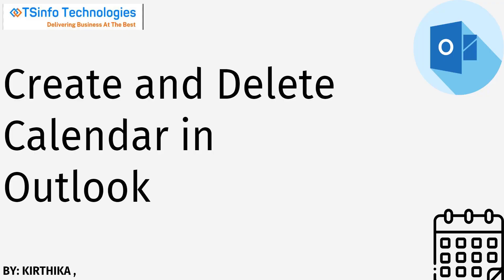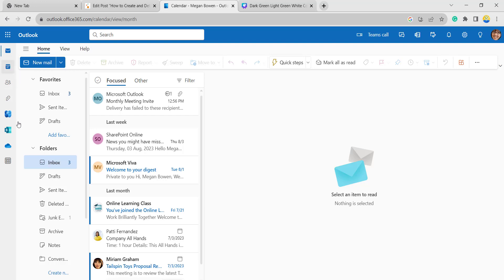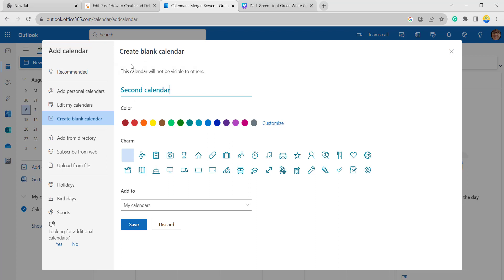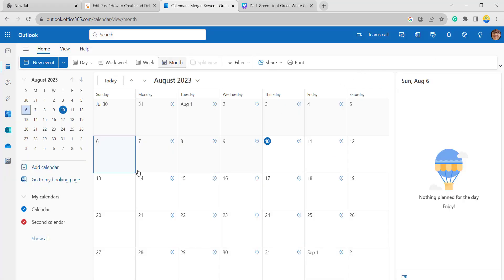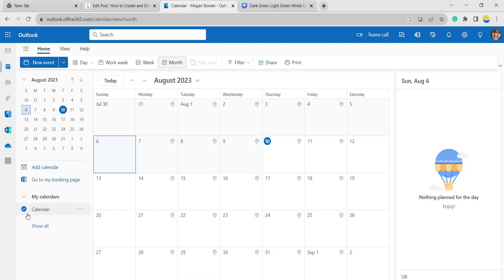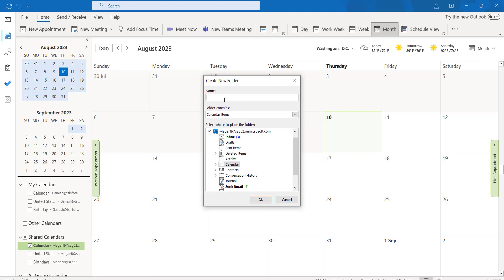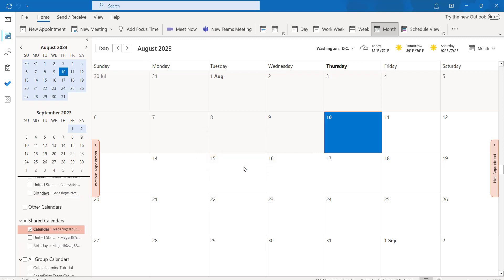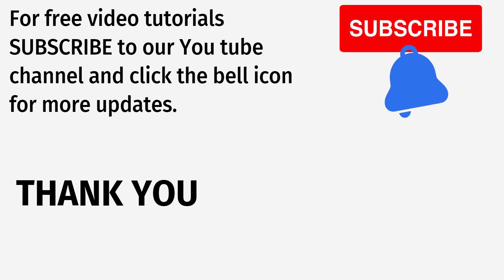Create and delete calendar in Microsoft Outlook | How to create and remove calendar in Outlook.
In this Microsoft Outlook video, I will explain how to create and delete a calendar in Outlook Online. Creating a calendar in Outlook online depends on our needs either professional or personal. Here I have explained the ways of changing the font in Microsoft Outlook by the web application.
Check out the complete tutorials on How to Create and Delete a Calendar in Outlook
Want to learn Microsoft Outlook? Check out a complete training course on Outlook